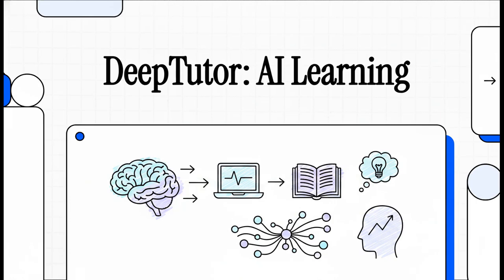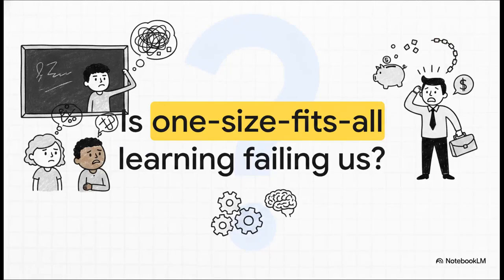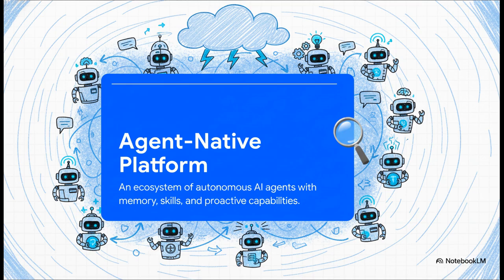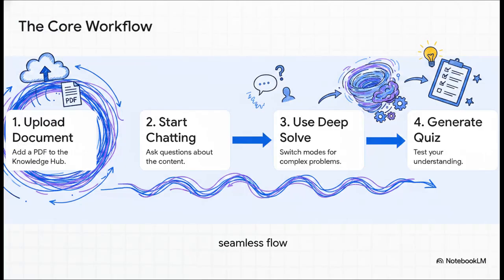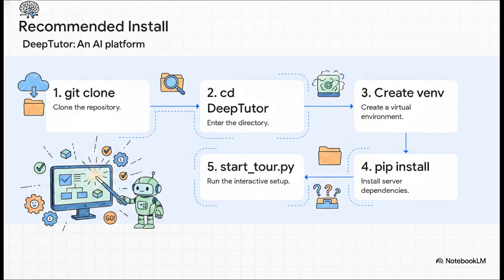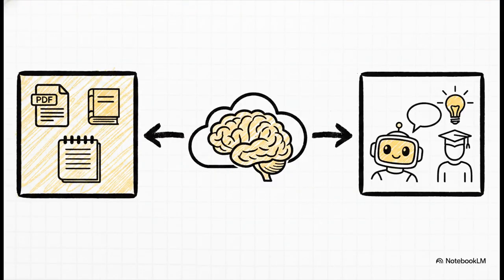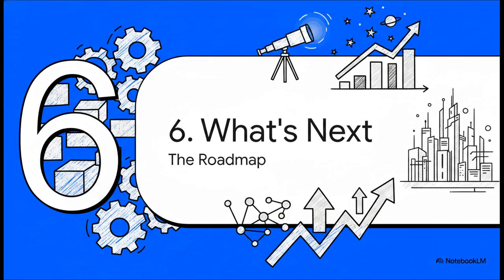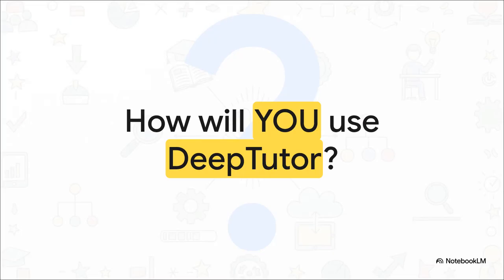DeepTutor: The FASTEST Growing AI Tutoring Tool (10K Stars)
DeepTutor went from zero to 10,000 stars on GitHub in just 39 days — making it one of the fastest-growing AI education tools ever built. In this video, I break down what makes DeepTutor different from other AI tutoring tools and show you how to get it running in under 5 minutes.

DeepTutor is an agent-native personalized tutoring platform with five unified modes in one workspace:
- Chat for tool-augmented conversation
- Deep Solve for multi-agent problem solving with citations
- Quiz Generation for creating assessments
- Deep Research for fully cited reports
- Math Animator for visual animations

All modes share context, so you can start a conversation, escalate to complex problem solving, generate quizzes to test yourself, and go deeper with research — without losing a single message.